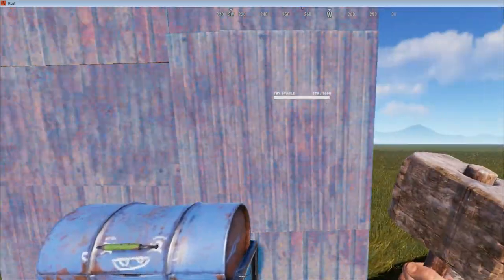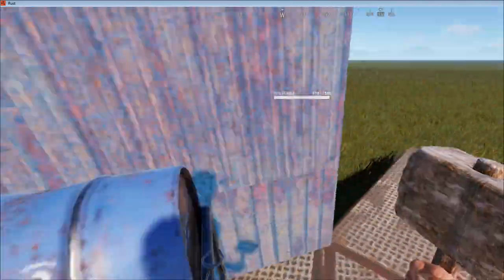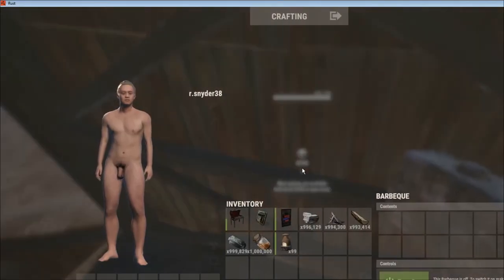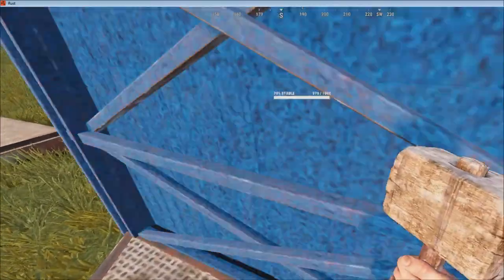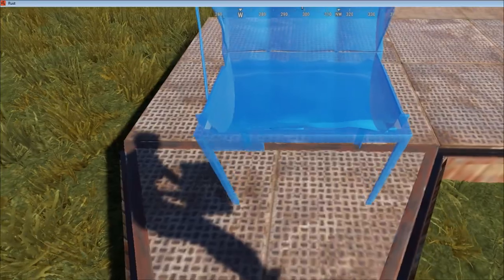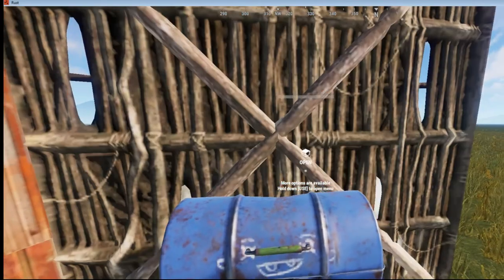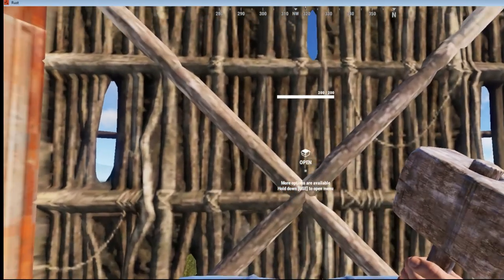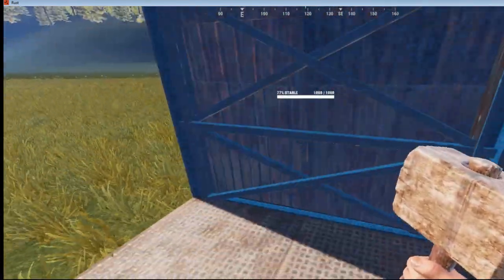BBQ update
Small update to earlier video with BBQ trick;-)